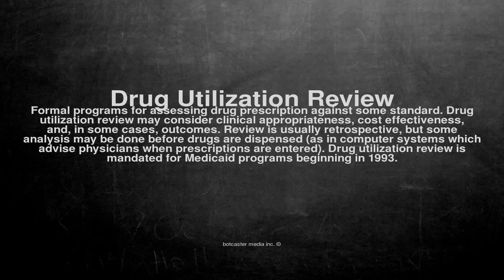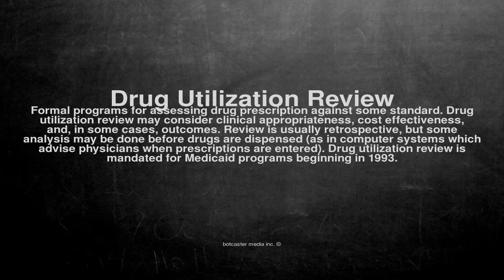Medical vocabulary: What does Drug Utilization Review mean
What does Drug Utilization Review mean in English?